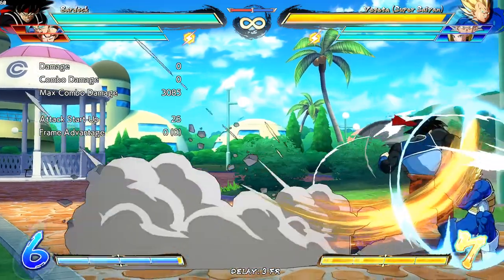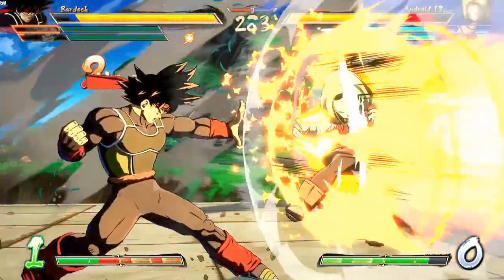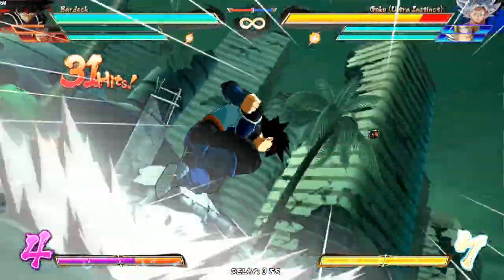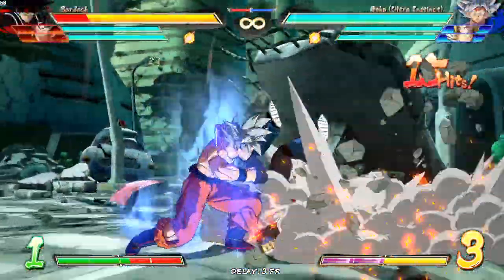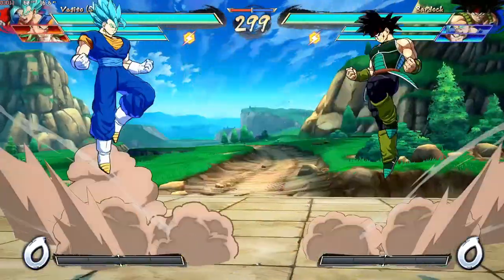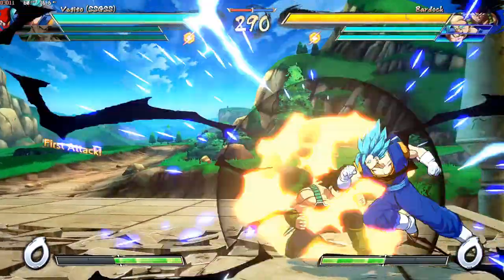Exltd Explains - Bardock 236S [DBFZ]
New series called 'Exltd Explains' where we discuss Bardock's 236S